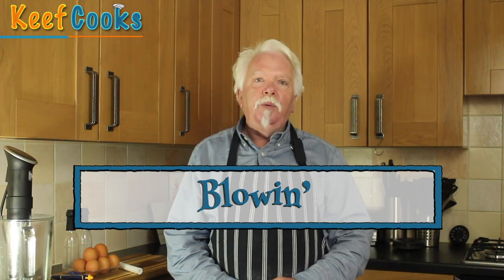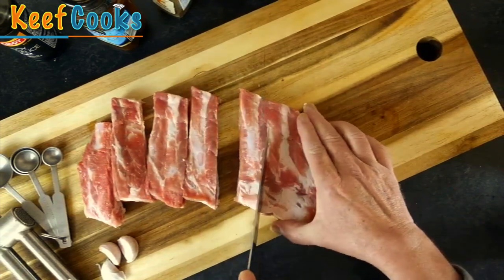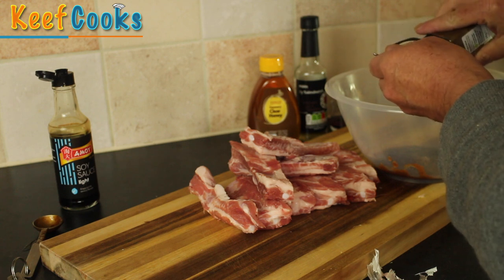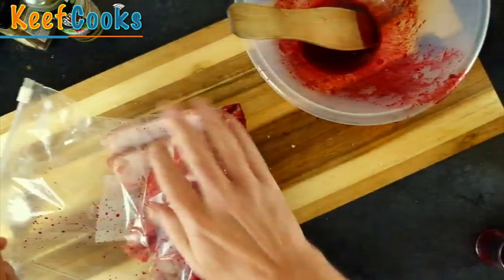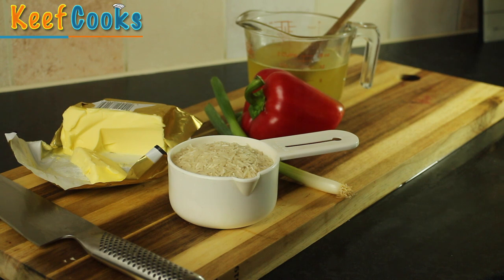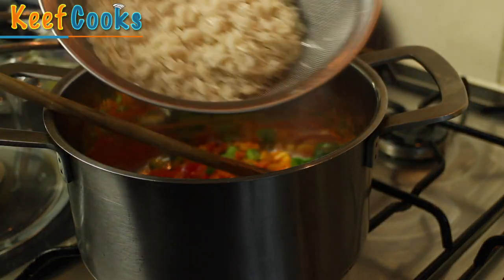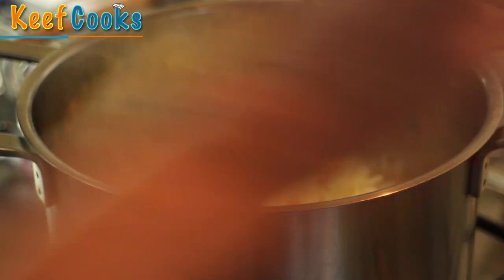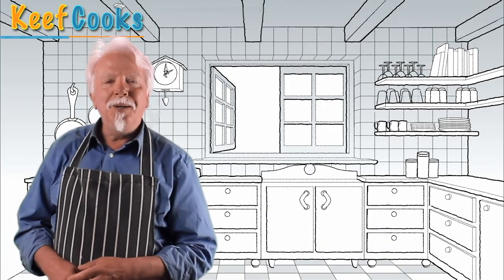Chinese Pork Spare Ribs Recipe | Char Siu Ribs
You don't need a barbecue to match the delicious Chinese char siu-style pork ribs - an oven will cook your spare ribs perfectly. The ribs do need a good long marinade, but once you taste these juicy spareribs, you'll love them. You can use the same spare-rib marinade recipe on other cuts of pork such as loin. The red food colouring in the marinade is completely optional. In this video recipe, I also show you how to make delicious savoury vegetable rice to go with your Chinese pork ribs.